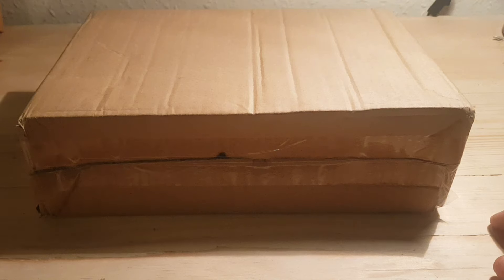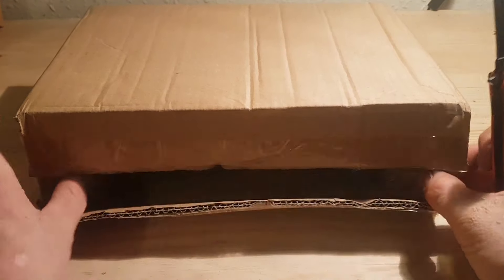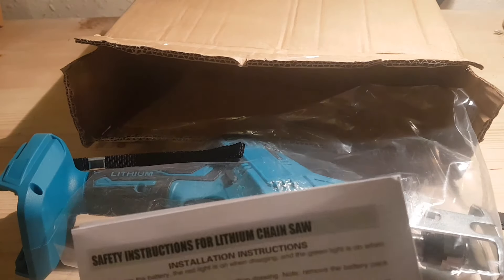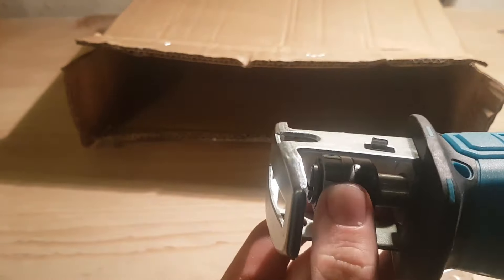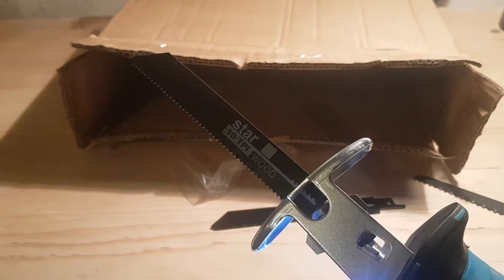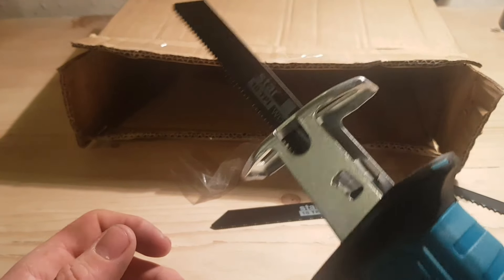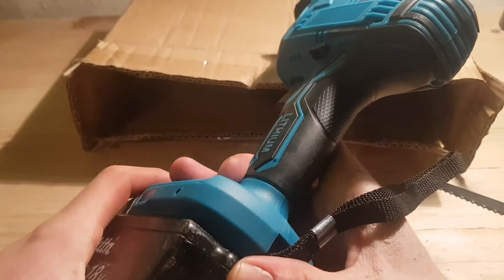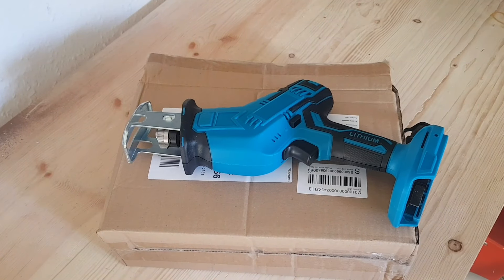knock off makita reciprocating saw from ebay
I bought this reciprocating saw off ebay I was going to put the link in but i think it's been pulled from sale and you can see why haha. thanks for watching and remember to subscribe.